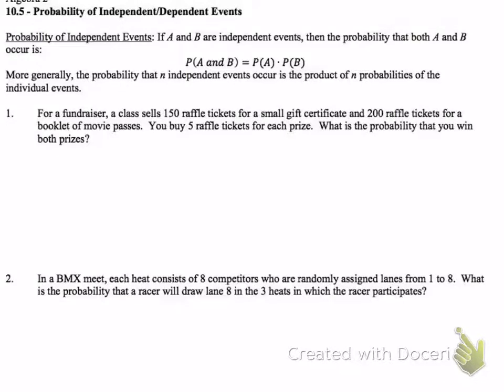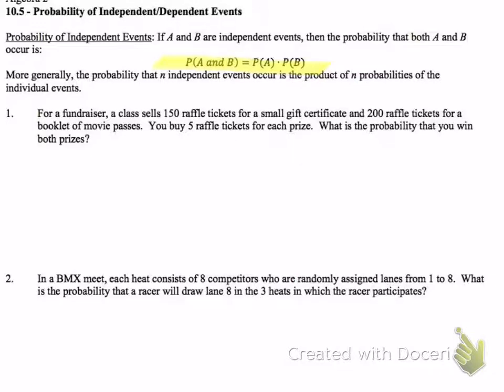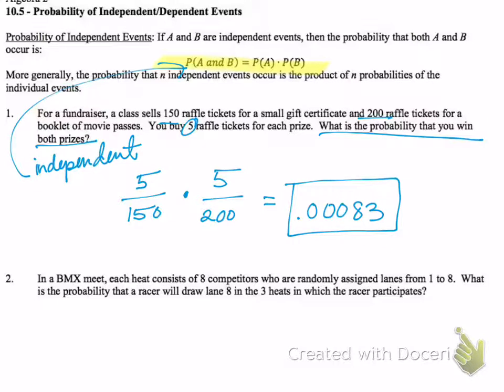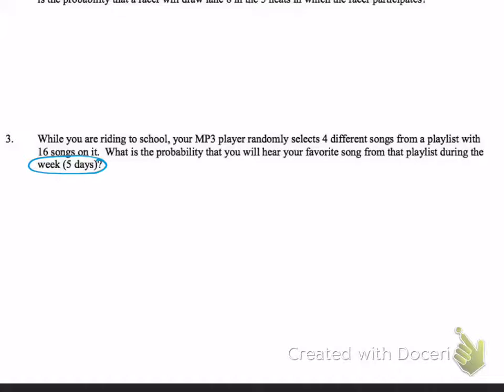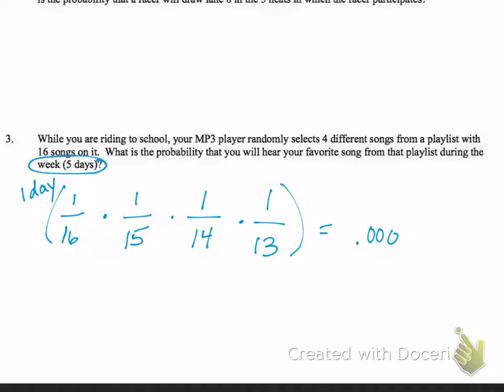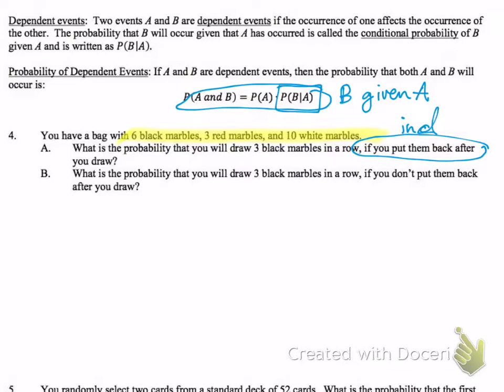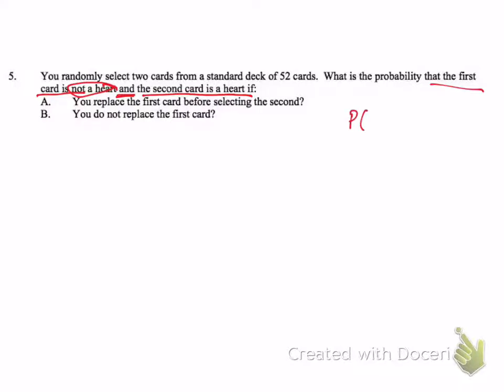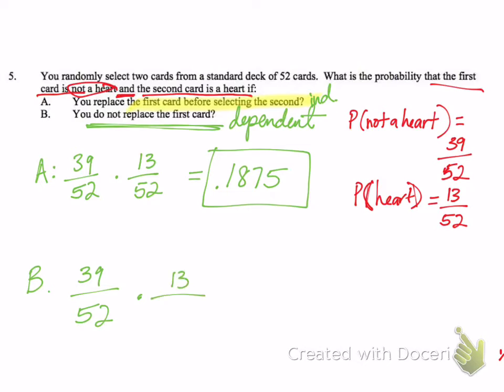10.5- Probability of Independent/Dependent Events